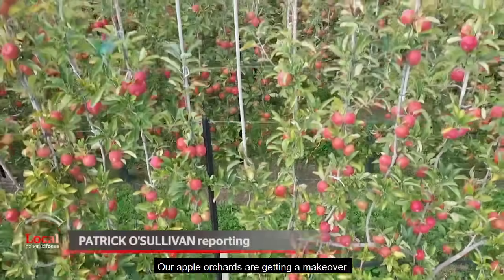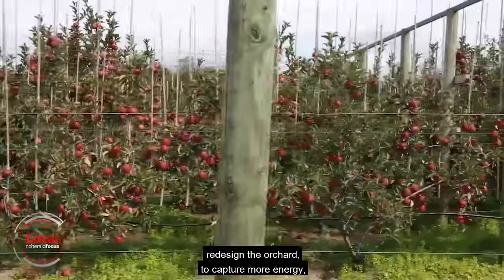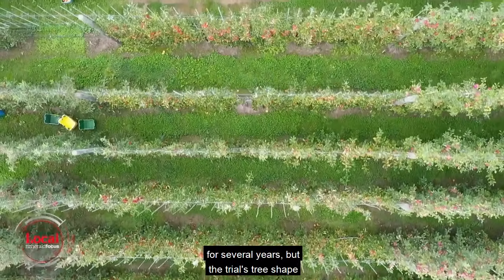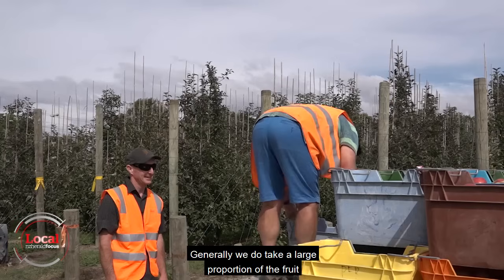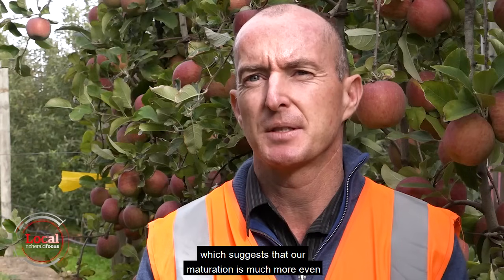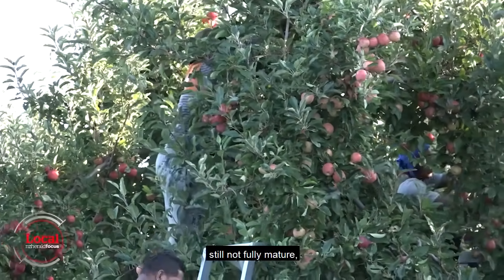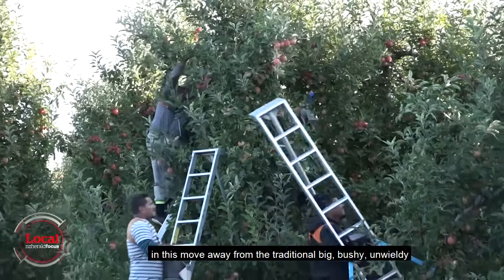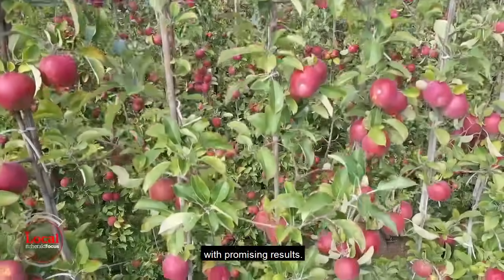NZ apple orchards are getting a makeover | Local Focus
Our apple orchards are getting a makeover, thanks to Hawke's Bay Plant and Food scientists, who have developed systems that grow up to twice as many apples per hectare over traditional methods. Full story